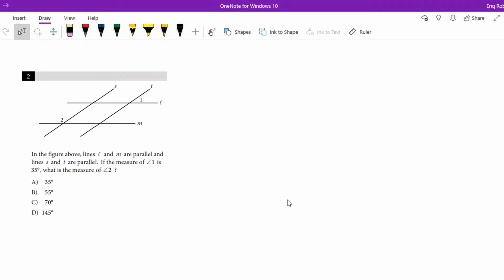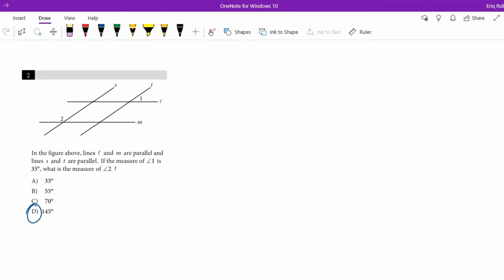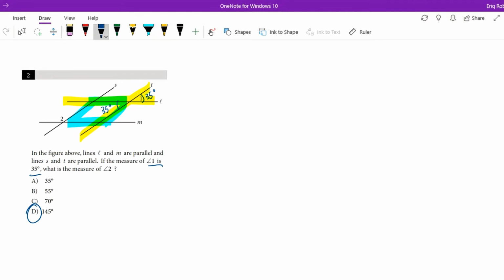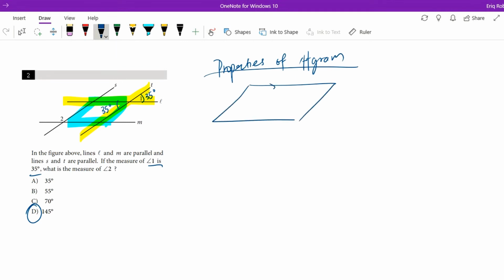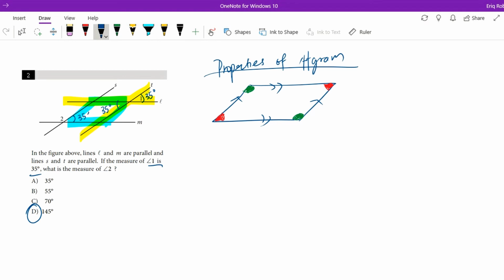SAT #2 Trust the diagram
In this video, we will continue to look at SAT Math section. Always remember that all figures in SAT are drawn to scale unless stated.

P.S. Sorry for the bad audio again

Timestamp:

0:00 Intro
0:19 Trust the diagram
0:41 Solve geometrically